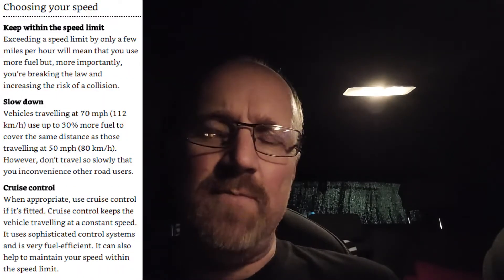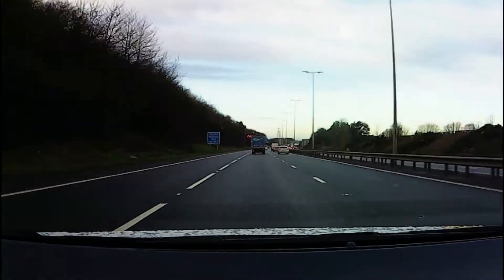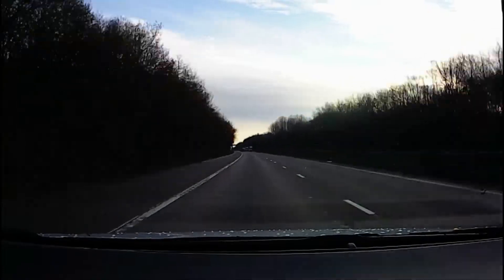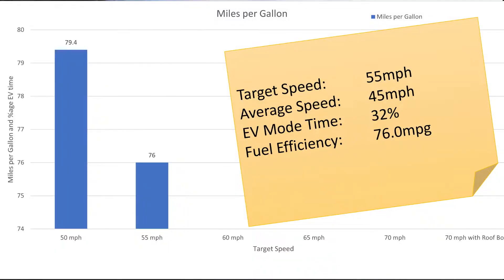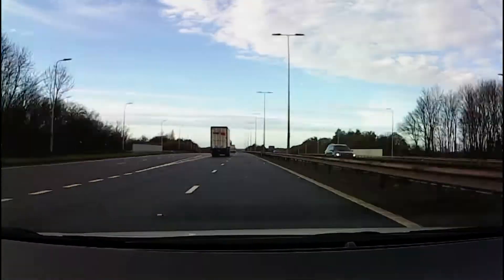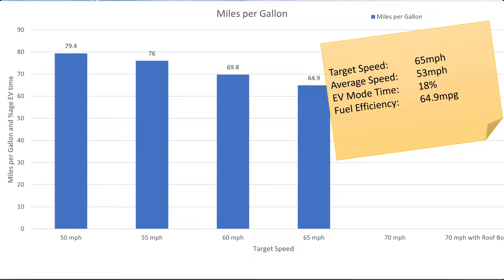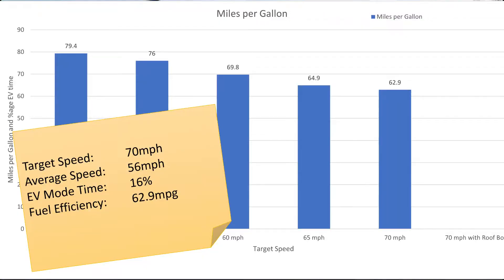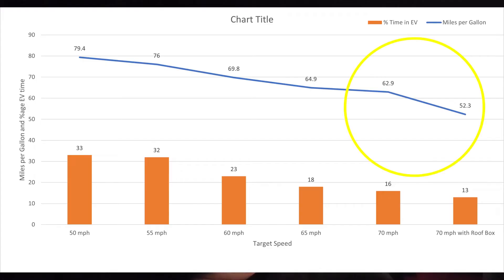Fuel Efficiency vs Speed (why 60mph is the best speed)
How does fuel-efficiency change as you drive faster?

In the video, we drive the exact same route at 50, 55, 60, 65, and 70mph to see how fuel-efficiency is affected. The results show that driving at 70mph uses 30% more fuel than the same journey driven at 50mph.

But driver behaviour is also a factor: and 60mph seems to be a sweet-spot.